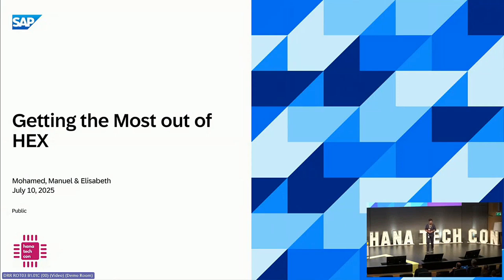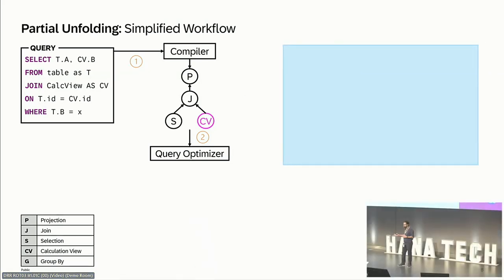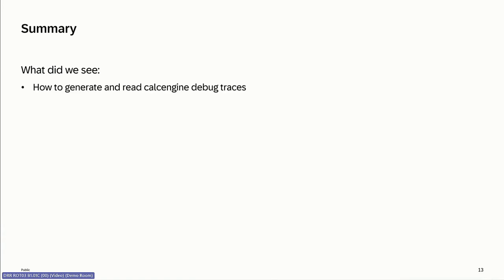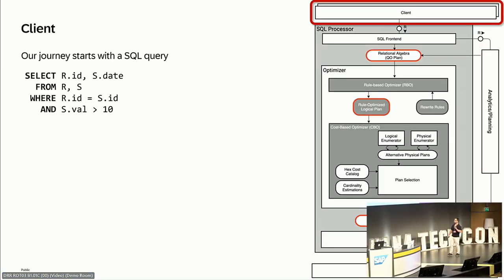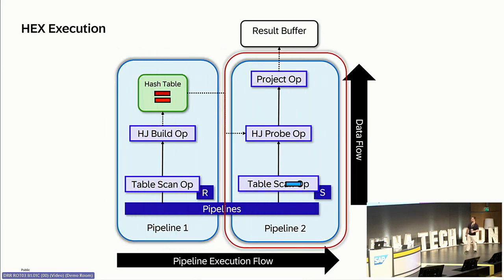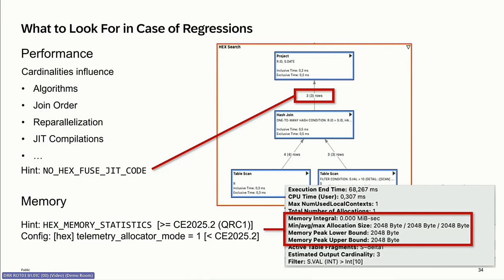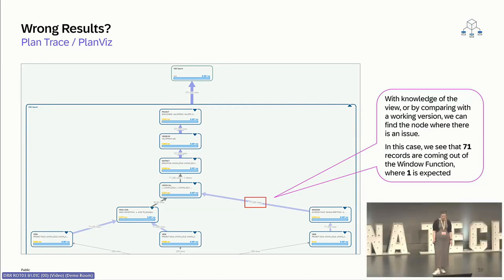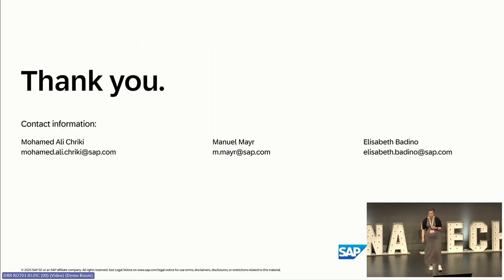Getting the Most out of HEX - Mohamed Ali Chriki, Elisabeth Badino, Manuel Mayr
In this presentation we invite you for a deep dive into HEX Engine query executions of Calculation Views (CV) in HANA Cloud.
This presentation consists of 3 parts.
In part 1 we introduce the query execution stack, and what happens before the CV query is routed to the HEX Engine.
In part 2 we give you a unique look into the HEX Engine preparation and execution phases.
In part 3 we provide you with troubleshooting tools for analysing issues with HEX.
The HEX Engine is the one-stop engine for HANA Cloud. Let us show you how to get the most out of it.

Download the Slides here:
hanatech.community/Badino/HANA_Tec_Con_2025_Getting_the_Most_out_of_HEX.pdf at 2025-slides · sapmentors/hanatech.community